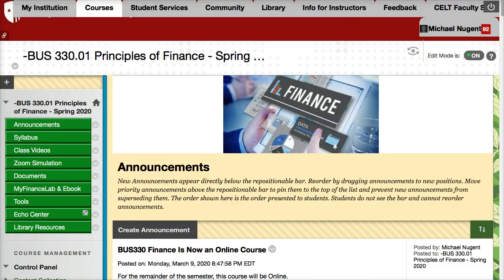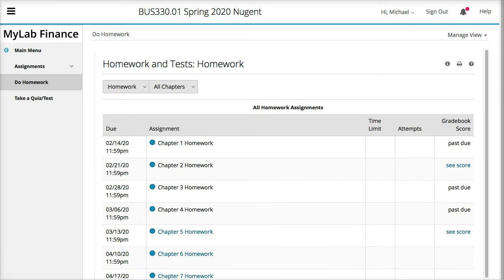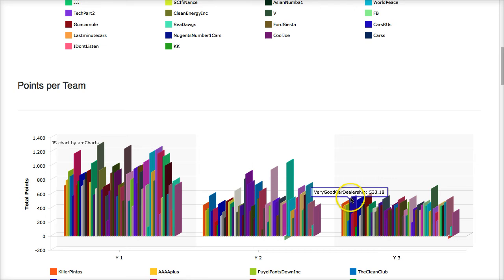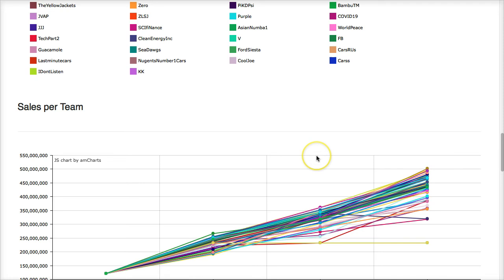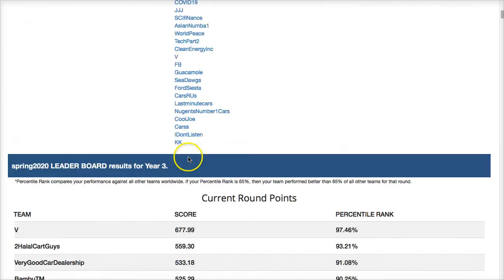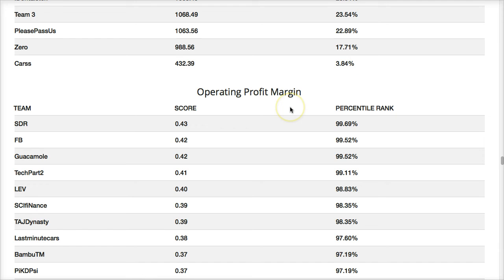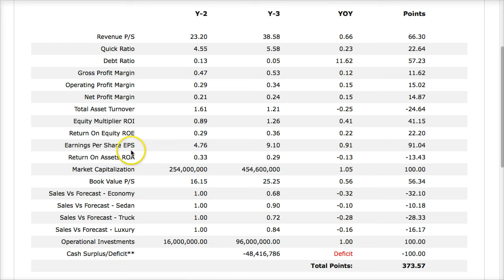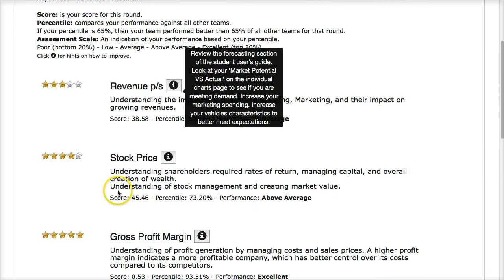Zoom Y 3 Review